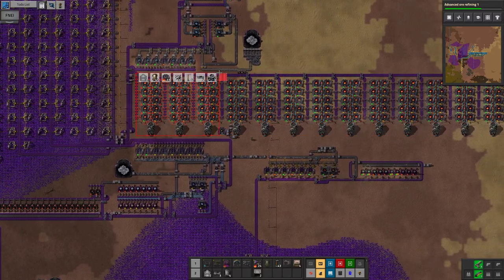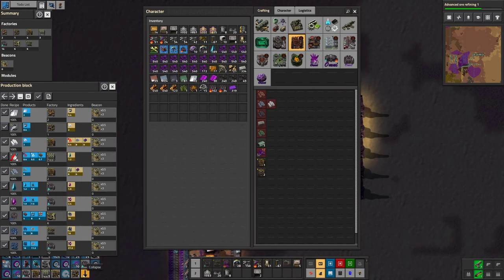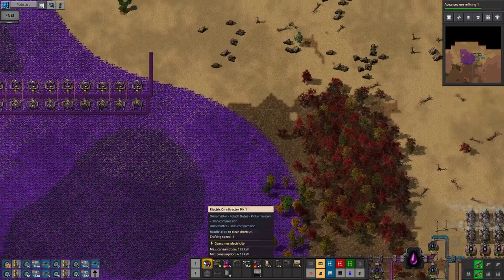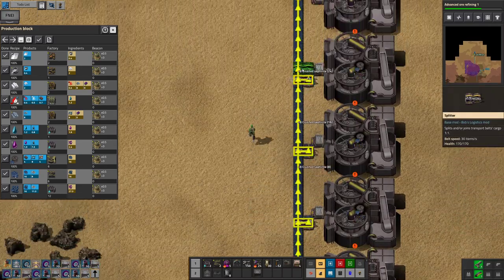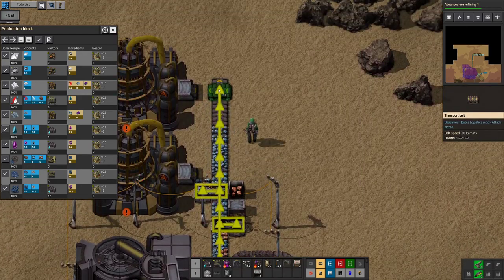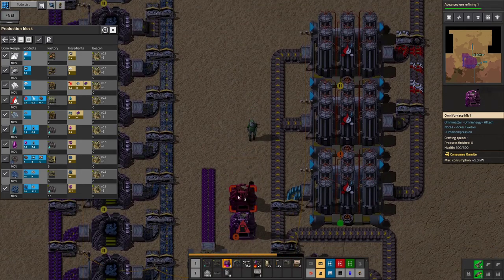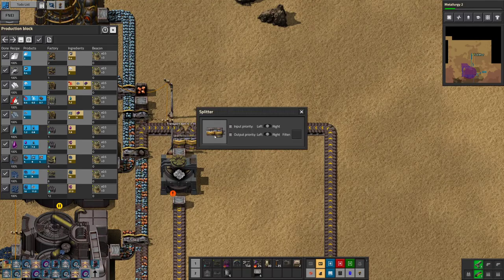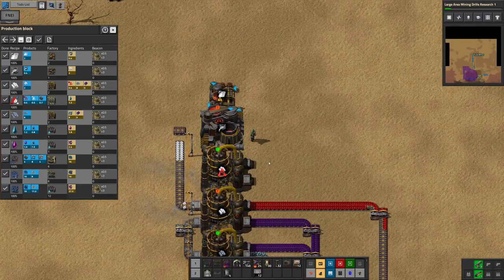Factorio Omnisuite Let's Play 2 Part 14: Angel's Steel